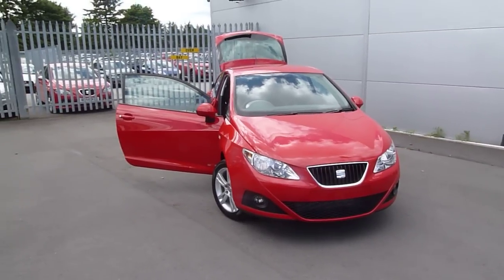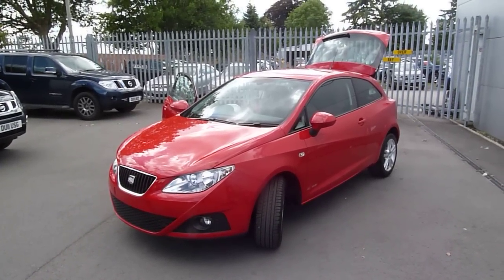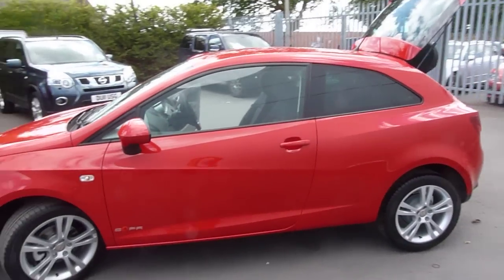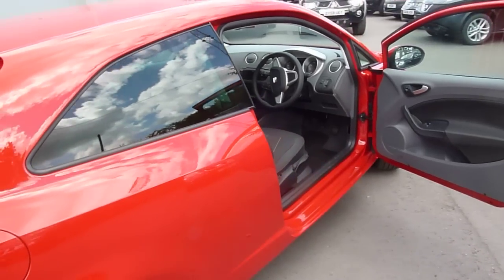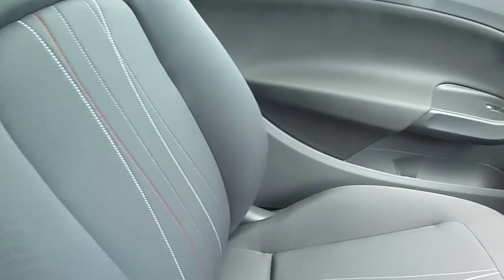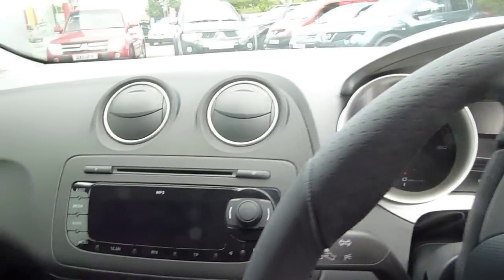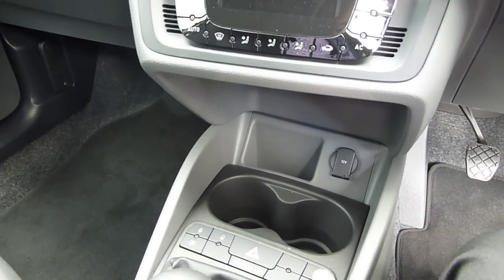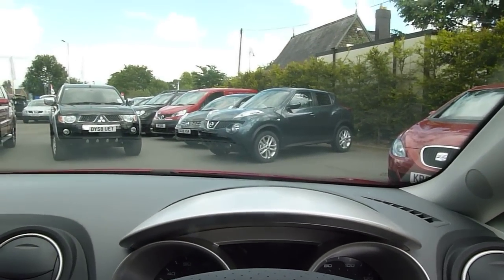NEW IBIZA COPA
NEW IBIZA COPA Oswestry